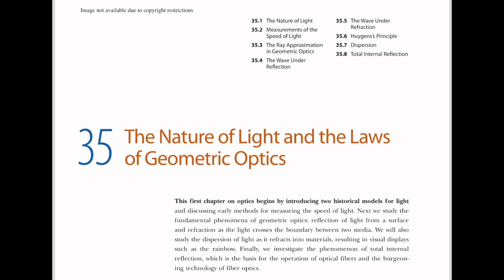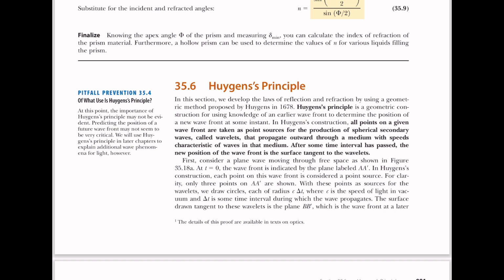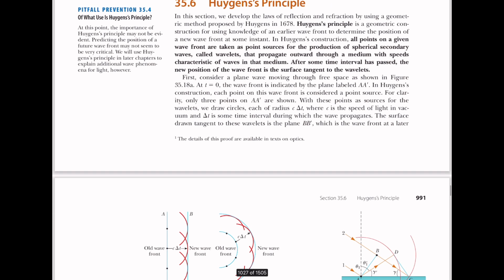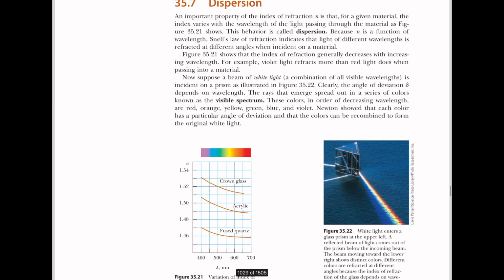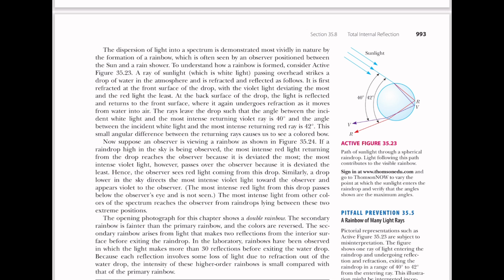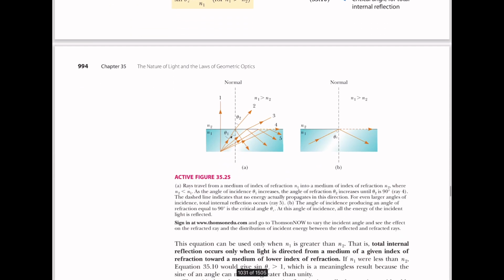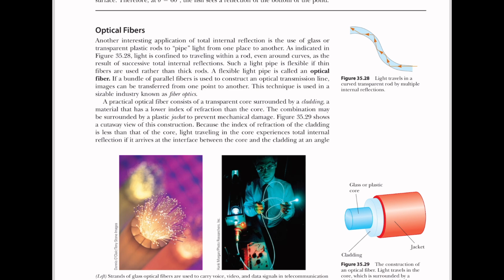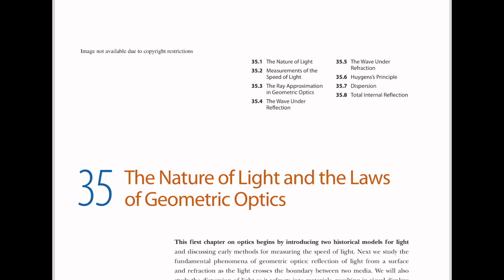a deeper look into the nature of light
Thank you once again for tuning in to another SpideyPhysics video! This is a continuation of my last video on chapter 35 from the textbook: Physics for scientists and engineers. The previous video can be viewed using this link:

As you can see these videos are my own personal study style but I want to show all y'all how I do it in case it's helpful to anyone. I put a lot of emphasis on repetition and enjoyment: if you don't know something just learn it slowly while having fun and make sure you repeat it many times!

If you have any questions or recommendations for future videos please feel free to drop a comment :)

0:00 intro